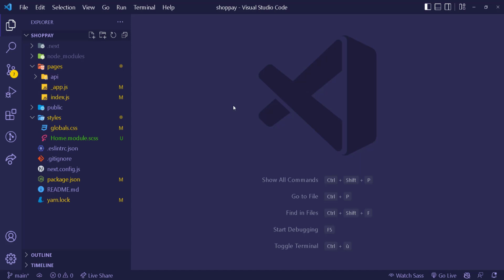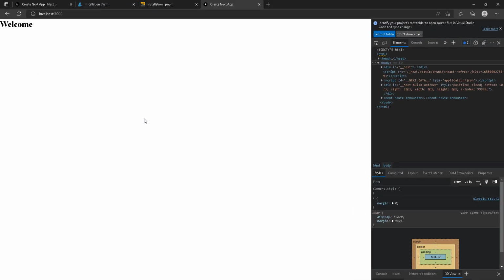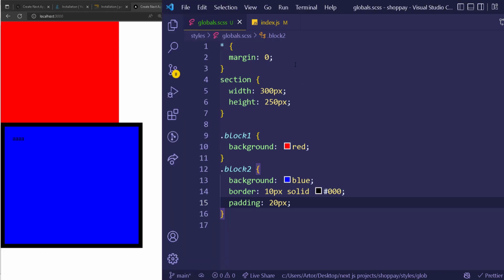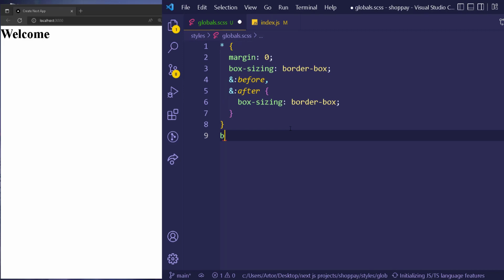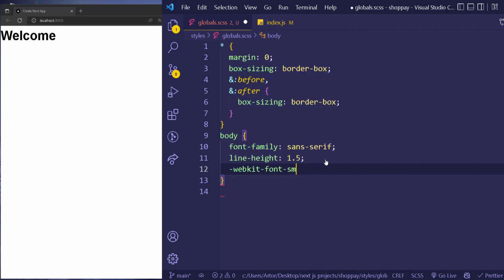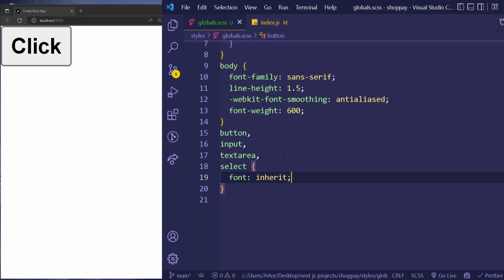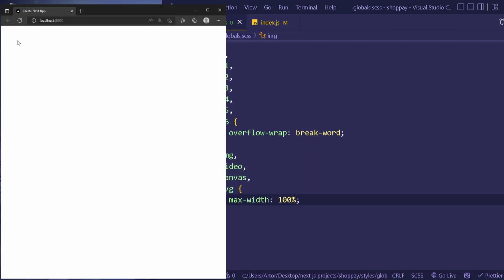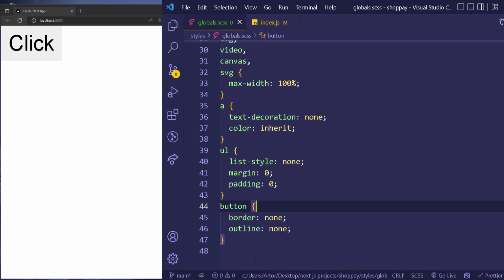#3 BUILD THE BEST ECOMMERCE WEBSITE EVER WITH REACT JS NEXT JS REDUX TOOLKIT AND NEXT AUTH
You can get the course now from udemy for 9.99$ only